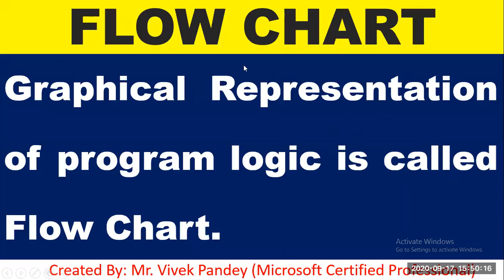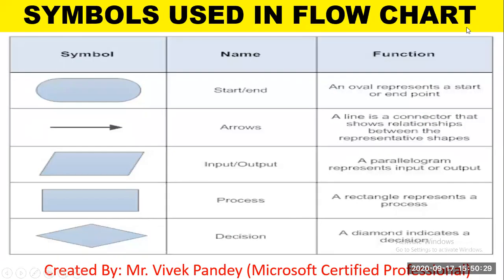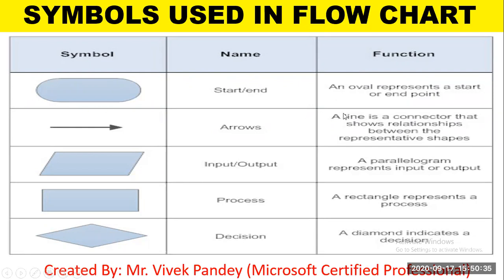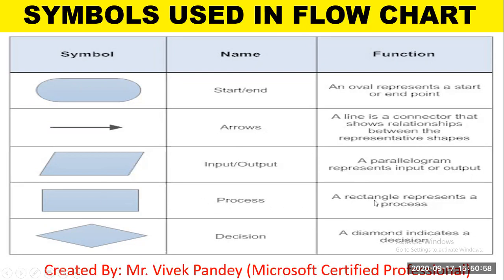CLASS XII COMPUTER SCIENCE PYTHON FUNDAMENTALS PART 19